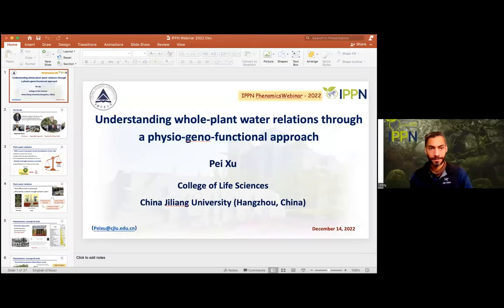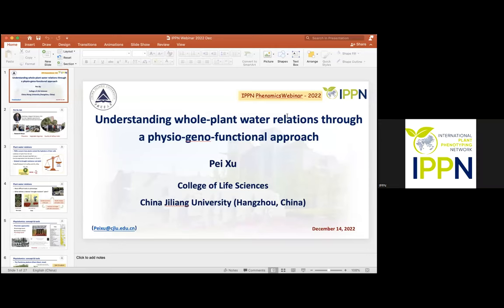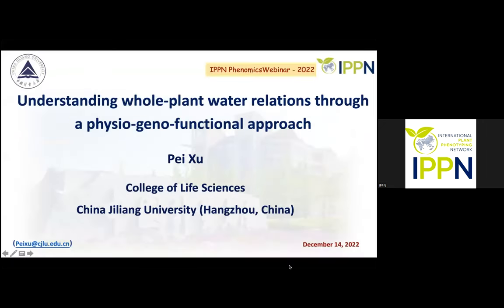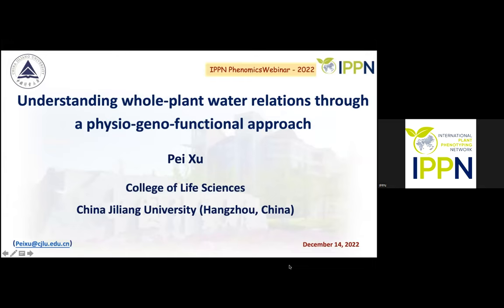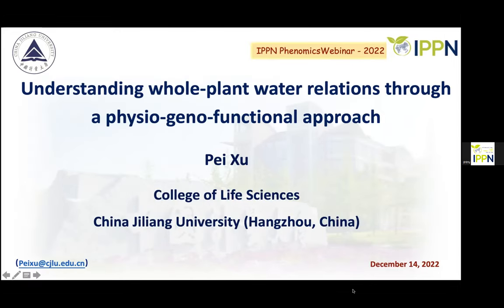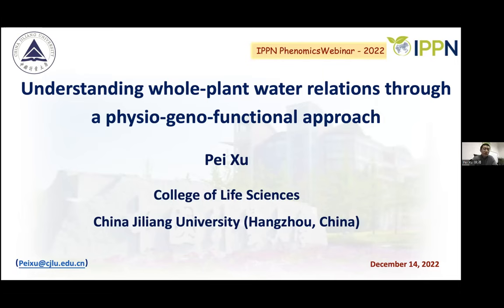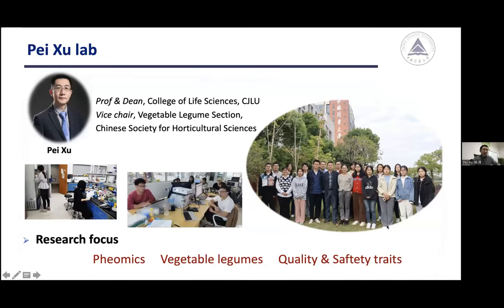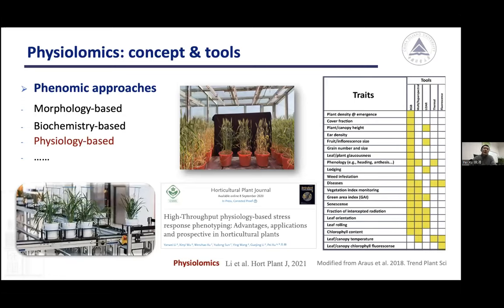Prof. Pei Xu: Understanding whole-plant water relations through a pheno-geno-functional approach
Abstract

Water relations are one the most difficult traits to phenotype due to the complex properties of soils, rapidly changing soil/atmosphere water status and the interaction of drought with other stress factors. We recently developed a general framework combining functional physiological phenotyping and functional mapping to bridge the phenotype-genotype gap. More recently, we employed a physio-functional approach to study the whole-plant water relations and the underlying molecular mechanisms in soybean and cowpea, a water profligate and conservative legume crop, respectively. Continuous transpiration rate monitoring demonstrated that cowpea used water more conservatively under earlier drought stages, but tended to maintain higher transpiration under prolonged drought. Interestingly, we observed a soybean-specific transpiration rate increase accompanied by phase shift under mild drought. Transcriptomic analysis suggested a dehydration avoidance mechanism of cowpea, in which the VuHAI3 and VuTIP2;3 genes were suggested to be involved. Drought also differently affected clock gene expressions between species in a drought scenario-dependent manner, which in turn differentially perturbated rhythm of downstream genes. Gene network analysis identified a pair of negatively-correlated modules between species. Module hub genes, including the ABA-degrading gene GmCYP707A4 and the trehalose-phosphatase/synthase gene VuTPS9 were identified. Functional analyses verified VuTPS9 as regulating transpiration and thus likely water use behaviors. These findings enable the drawing of a comprehensive picture of the mechanisms underlying the profligate versus conservative water use strategies in legumes.